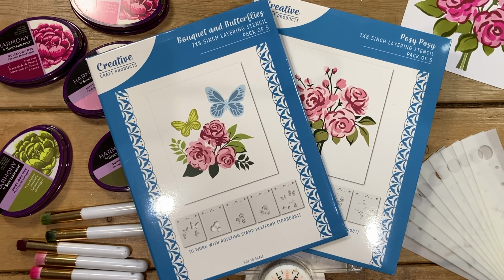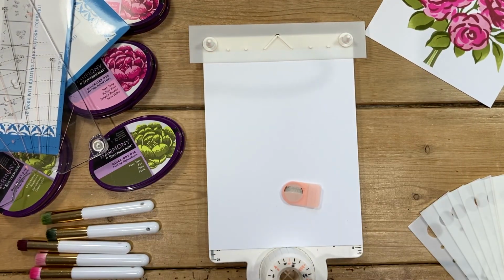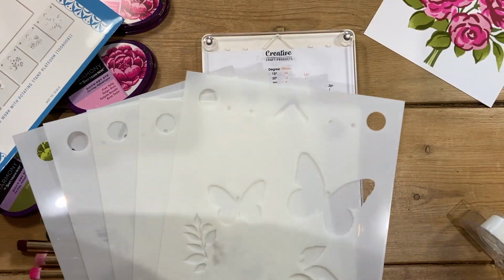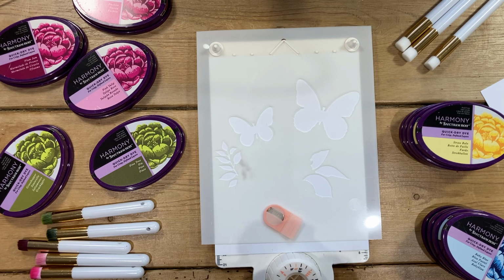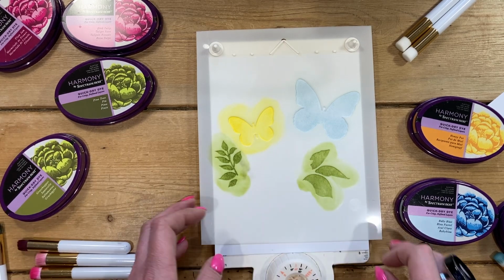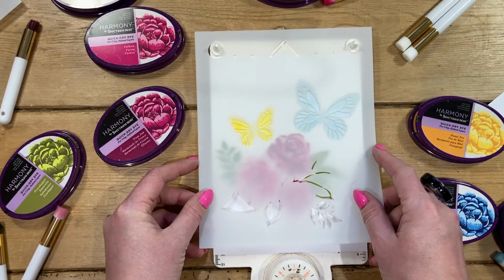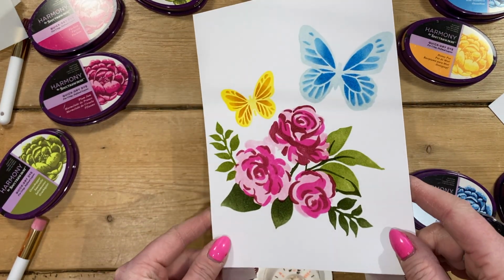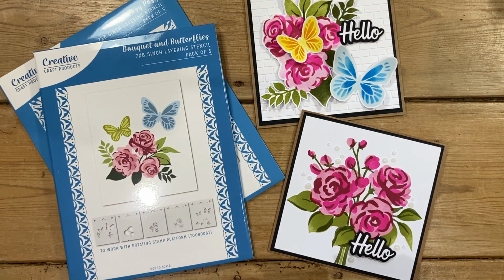Cardmaking 101: How to use the LAYERING STENCILS with Sam Calcott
Learn how to use LAYERING STENCILS with cardmaking expert Sam Calcott

💥 Don't miss out on exclusive perks with our VIP Membership!